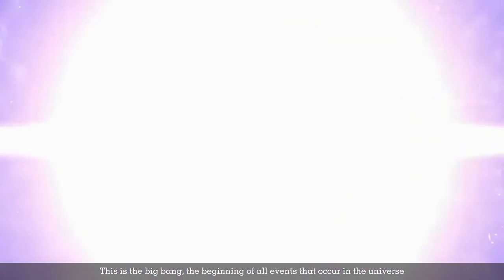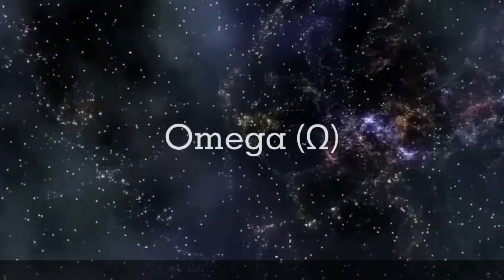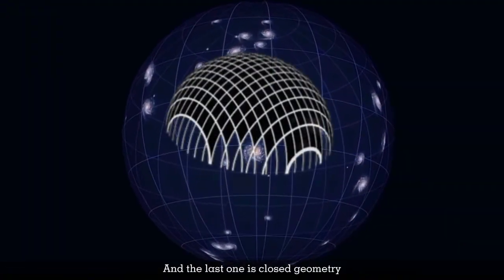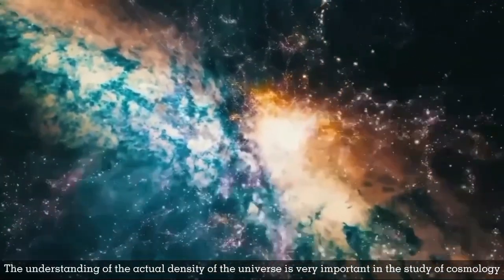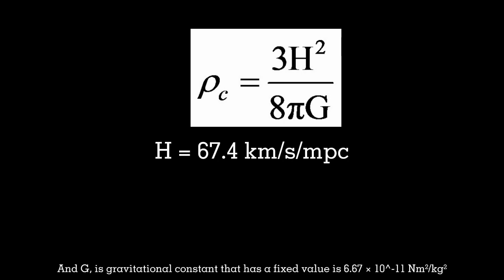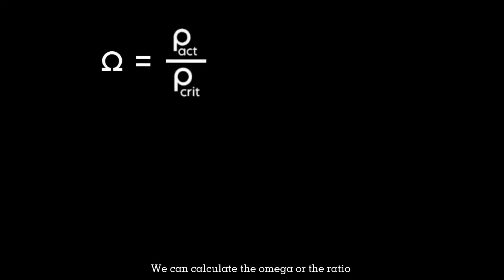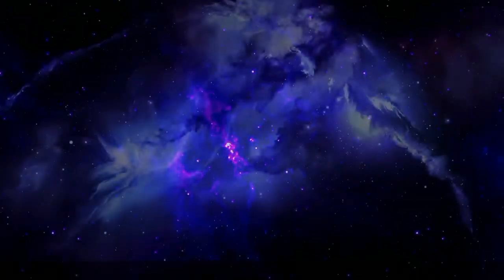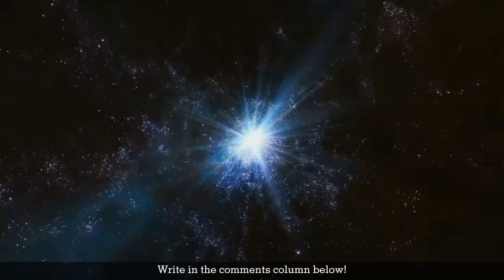Big Rip vs Big Crunch vs Big Freeze : Which The Most Possible?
In the world of science and cosmology, there are various possible theories about the end of the universe that are interesting to consider. The possible theory for the end of the universe is a deep and complex subject in the study of cosmology. Scientists and physicists have put forward various theories that describe how the universe will end. Several theories point to slow blackout and complete cooling (big freeze). The Big Freeze theory, also known as the "Frozen Death" or the "Big Cooldown", is one of the most interesting possible endings of the universe. According to this theory, the universe will continue to expand at ever higher speeds. This boundless growth will cause energy and matter to become increasingly scarce and scattered throughout the cosmos. As a result, the temperature of the universe will drop drastically until it reaches a temperature very close to absolute zero.

However, there are also theories indicating alternative possibilities for the end of the universe. One of them is the "Big Crunch" theory, which states that the force of gravity will stop the expansion of the universe and lead to a future where matter and energy attract each other until they collapse back into a very dense point.

In addition, there is also the "Big Rip" theory which claims that the universe will continue to expand at an inexorable acceleration. As a result, the immense gravitational force would tear matter, atoms, and even smaller structures apart, resulting in the total destruction and destruction of the universe.

However, it should be noted that while these theories are attractive, the truth about the end of the universe is still a great mystery that has yet to be fully resolved. Science is constantly evolving and involving further research and observations to provide a deeper understanding of the eventual fate of the universe we inhabit.

Segment:
00:00 intro
00:52 geometry of the universe
02:52 total density of the universe
06:03 possibility for the end of the universe
06:45 conclusion